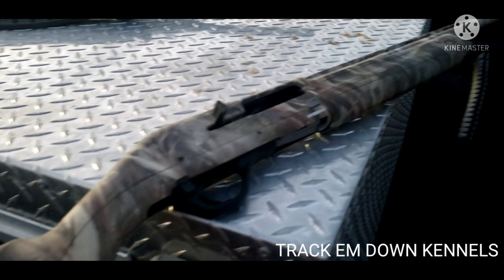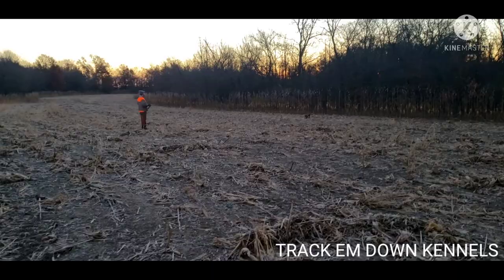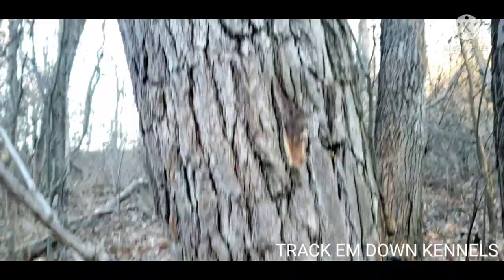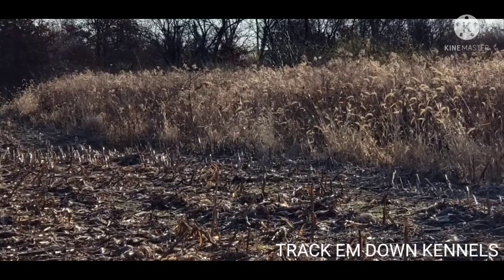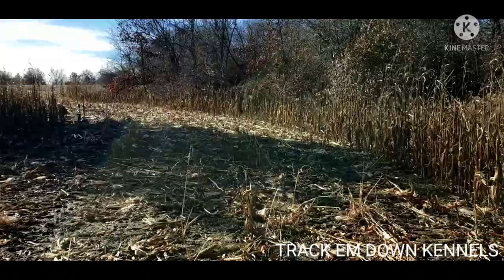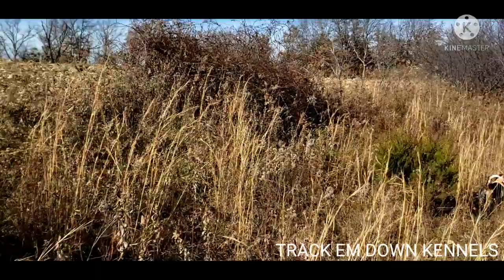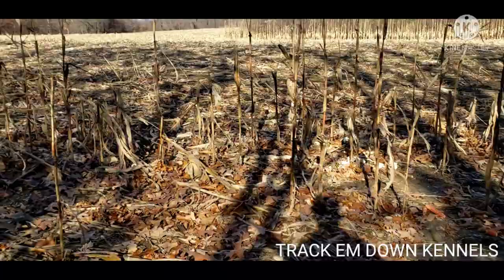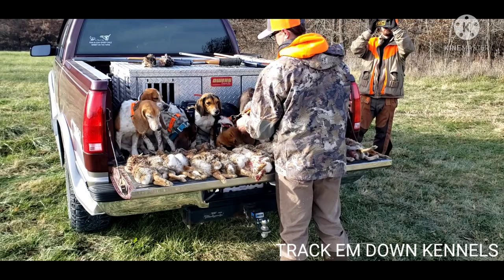Were we able to get 3 limits and some quail? Rabbit Hunting Nov 26, 2021